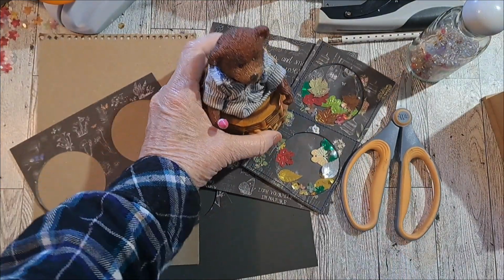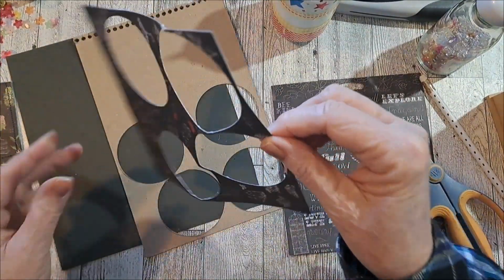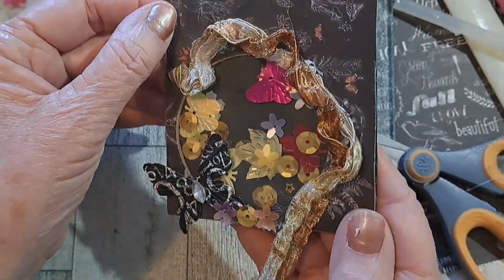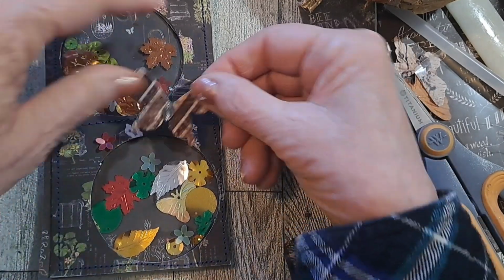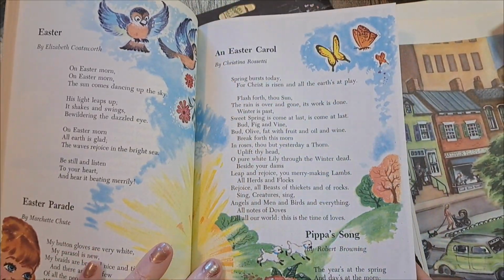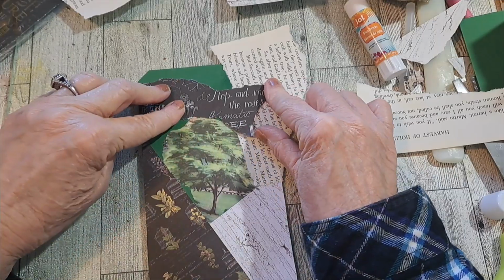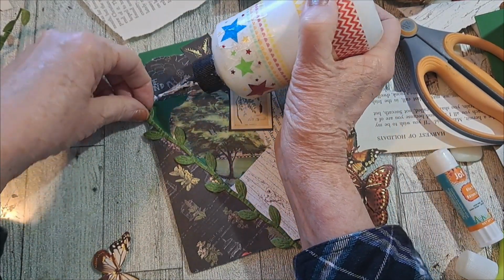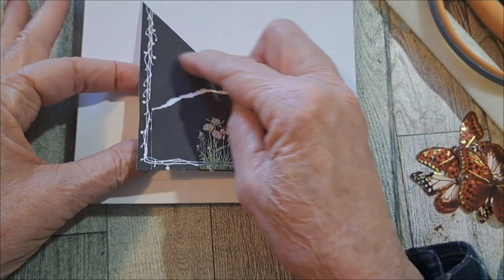Let's use up some more 6x6 paper pad papers, making shakers, quilty tags, and corner tucks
Part 2
of using up a 6x6 paper pad:
shakers
quilty tags
corner tuck